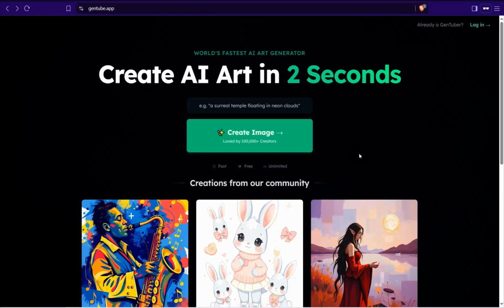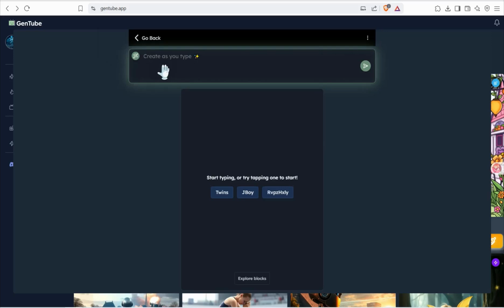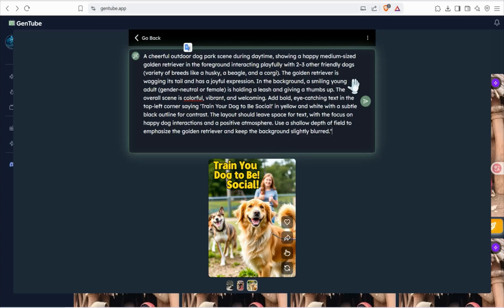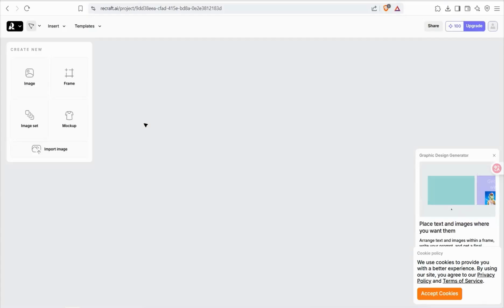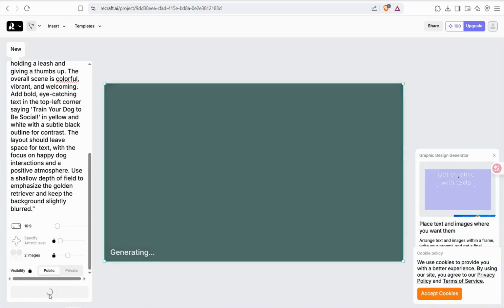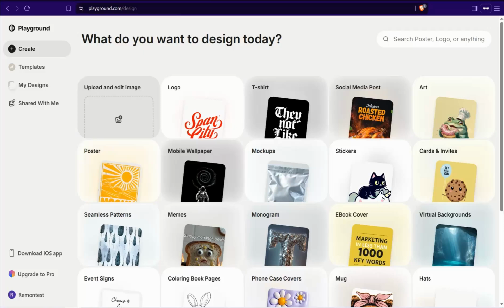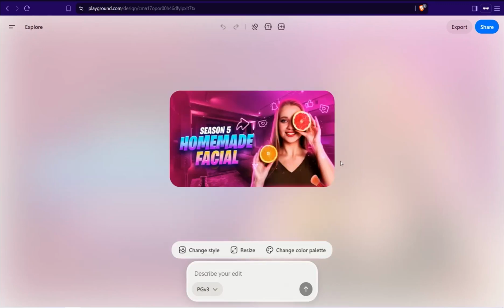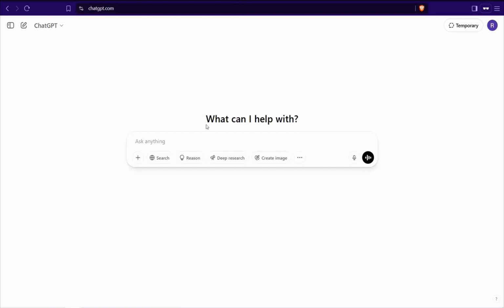4 FREE AI Tools to Make Stunning YouTube Thumbnails in Seconds (No Experience Needed!)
In this video, I'm sharing the ultimate list of 4 free AI-powered tools you can use to create eye-catching, professional YouTube thumbnails in minutes — even if you're a complete beginner! 📸 Whether you're looking to boost your click-through rate (CTR), grow your channel fast, or design viral YouTube thumbnails, these AI tools make it easy, fast, and totally free. Perfect for small YouTubers, beginners, and anyone who wants pro-quality thumbnails without spending hours in Photoshop or Canva!
🔥 Ready to dominate Pinterest? Click and find out how. 👇
🤑THE BEST 80 FACELESS YOUTUBE IDEAS